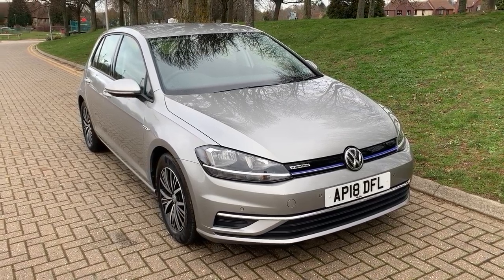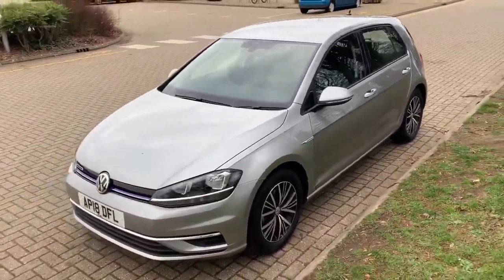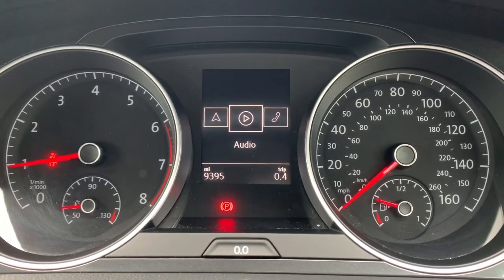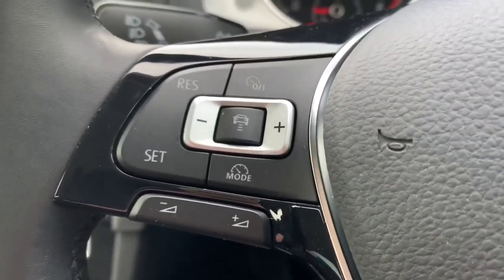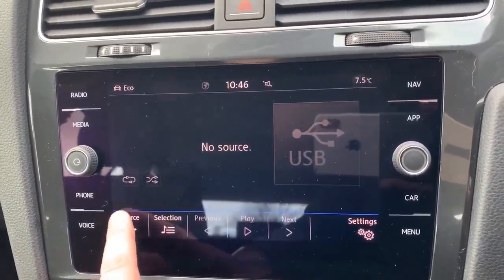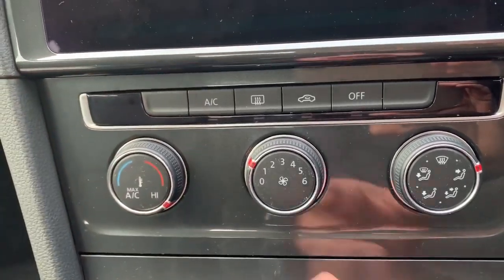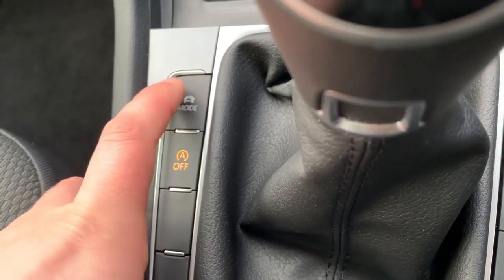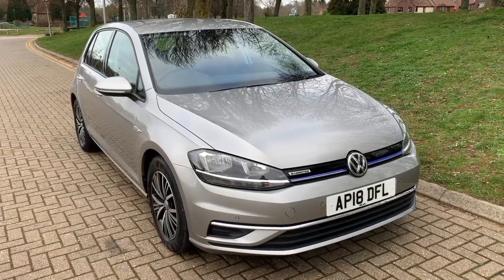Volkswagen Golf AP18DFL